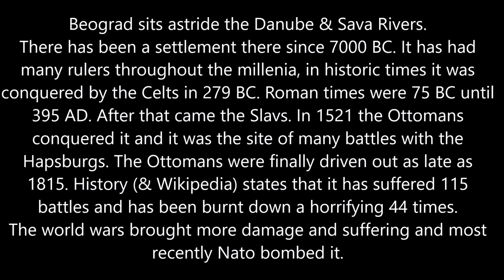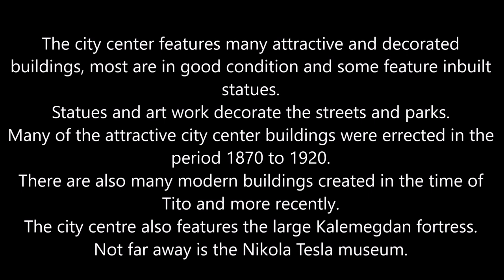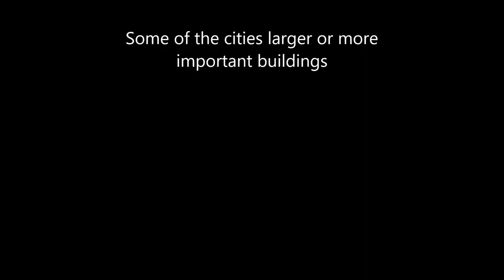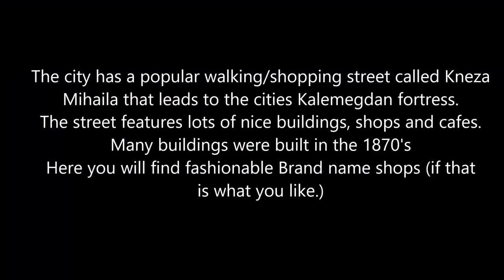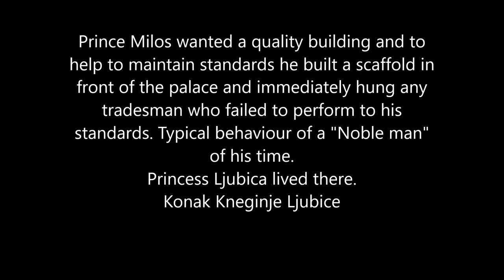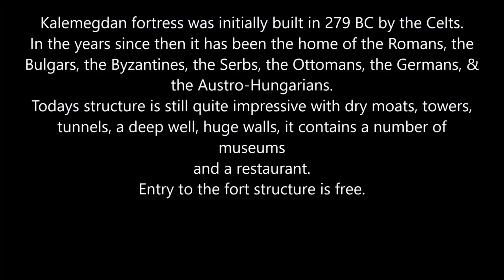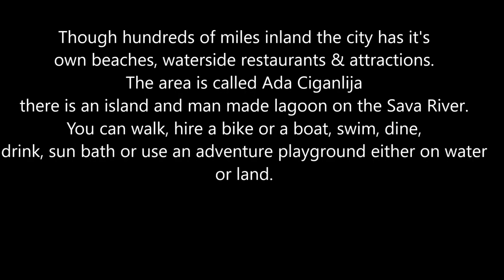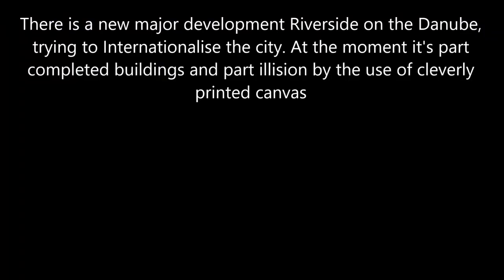Beograd (Belgrade) a city of fine buildings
This is a photo essay on the city of Beograd (Belgrade) Serbia. It shows views of the city, it's buildings, it's fortress, the Danube & Sava Rivers, it's cafes, churches and other things you might like to see if you visited the city. It contains some history, because the city has so much.